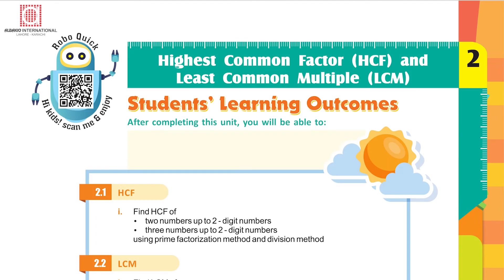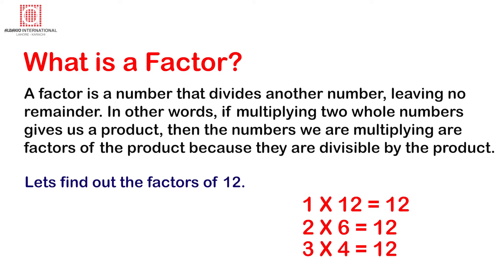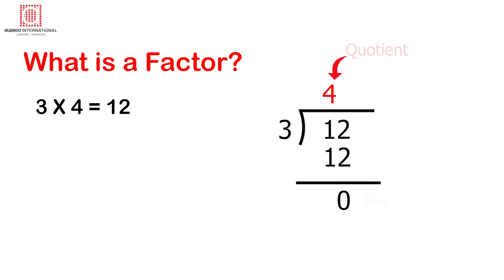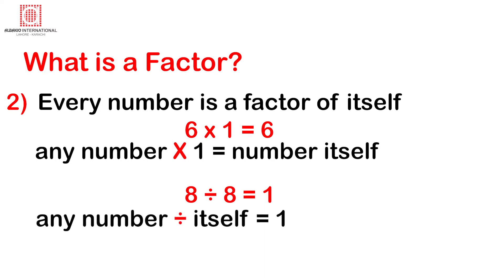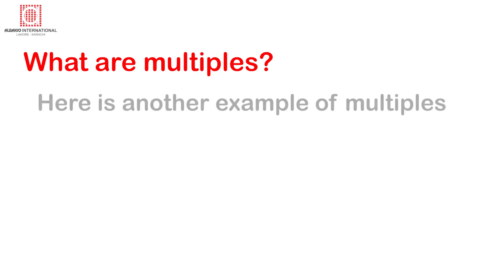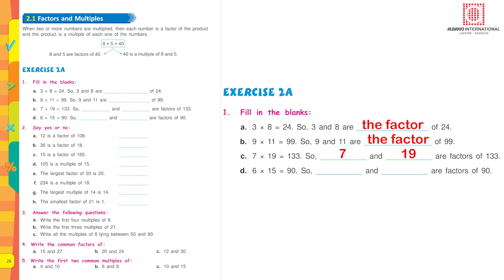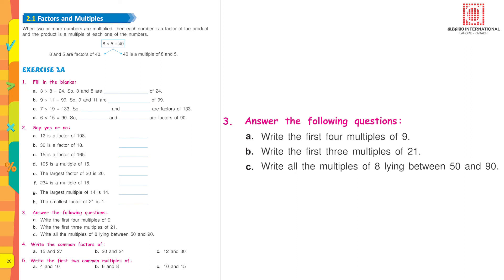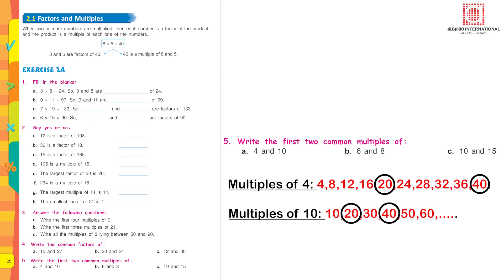Factors and Multiples | Step By Step Learning | Mathematics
Factors: A factor is a number that divides another number, leaving no
remainder. In other words, if multiplying two whole numbers
gives us a product, then the numbers we are multiplying are
factors of the product because they are divisible by the product.

Multiples: The meaning of a multiple is the product
result of one number multiplied by
another number.
Mathematics Success Book -5 | Chapter 2 | Page 25-26

0:00 - HCF & LCM
0:50 - Factors
5:33 -Multiples